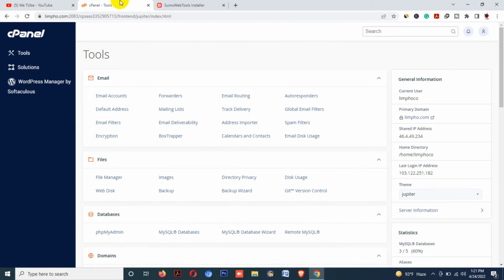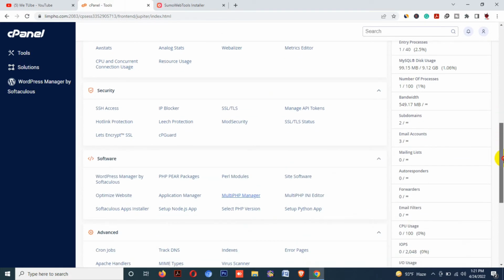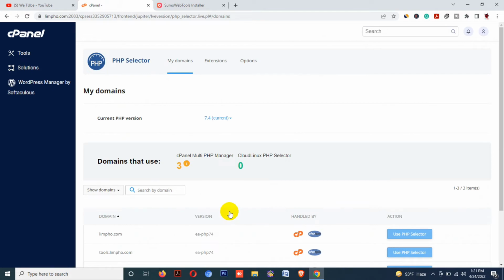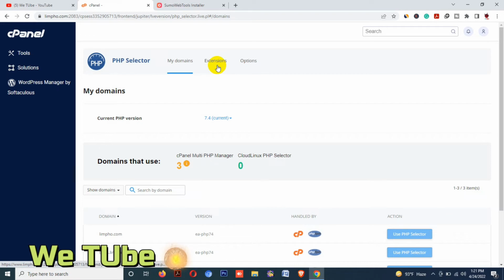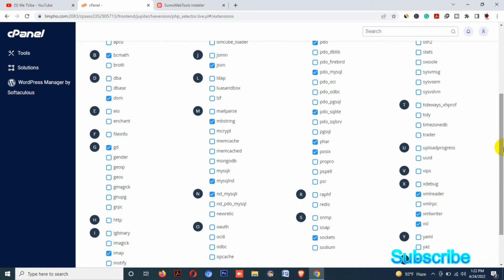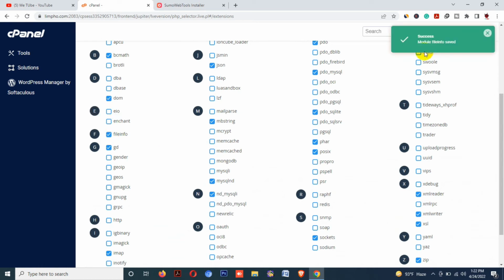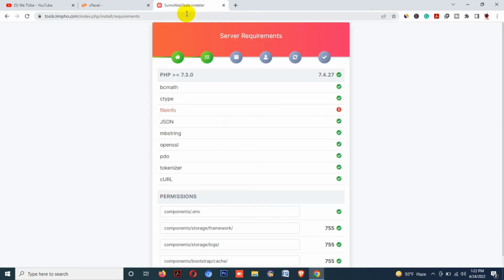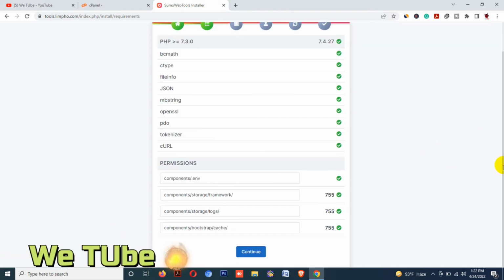How to Fix PHP Extension error || How to enable php fileinfo extension from cpanel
Welcome guys to the "We TUbe" channel. In this video, you will know how you can solve PHP errors or PHP extension errors. You can solve this problem from your website CPanel easily.
- Thanks by Nethun (Channel Admin)